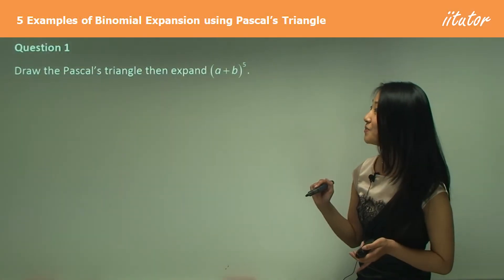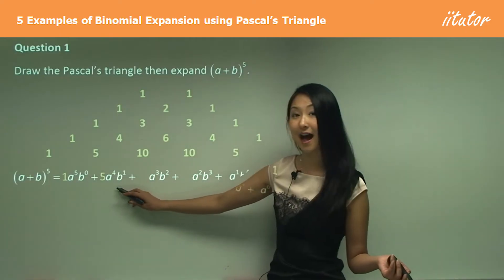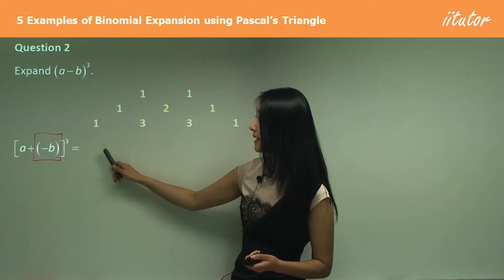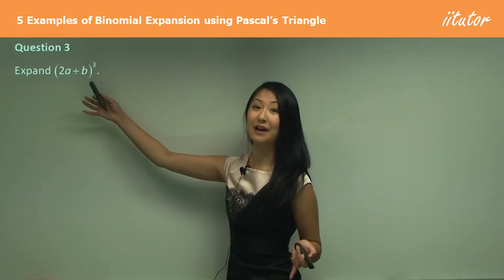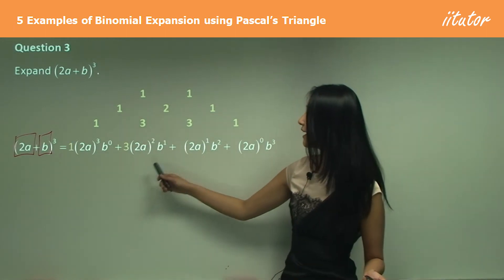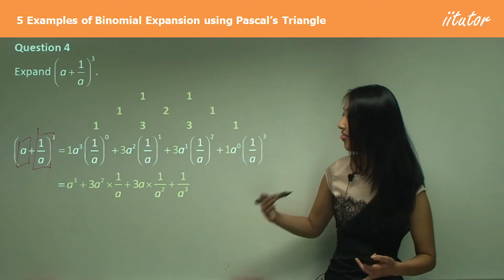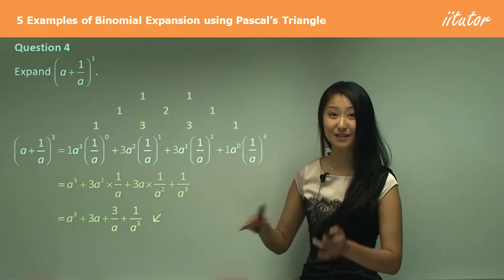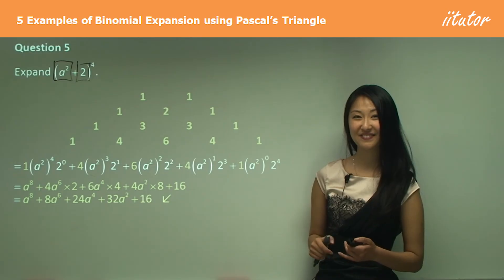💯 5 Important Examples of Binomial Expansion using Pascal's Triangle.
Why download?